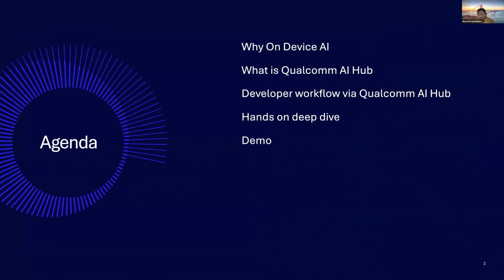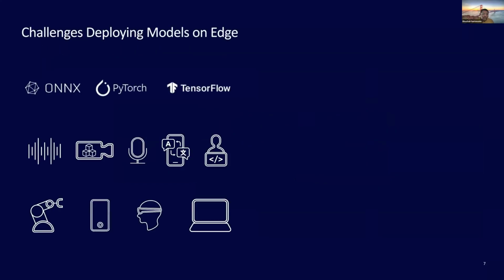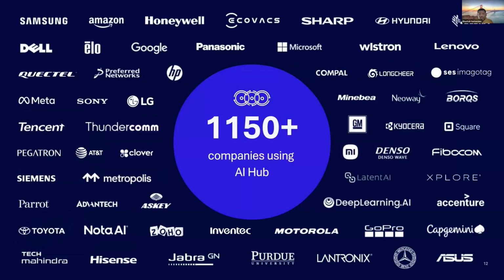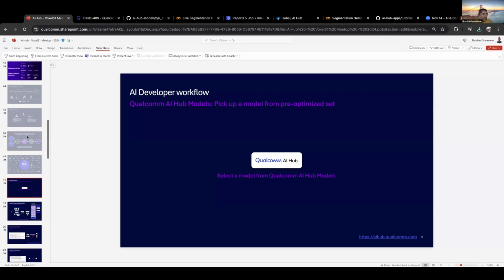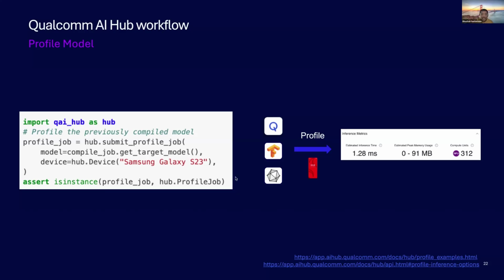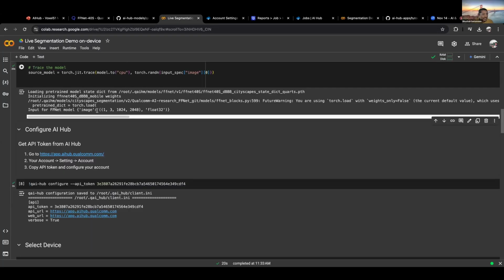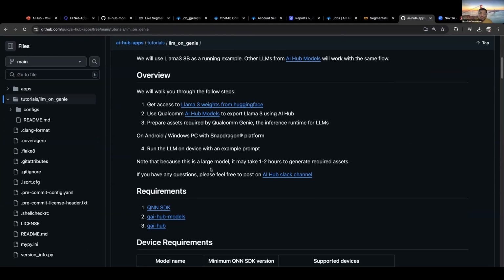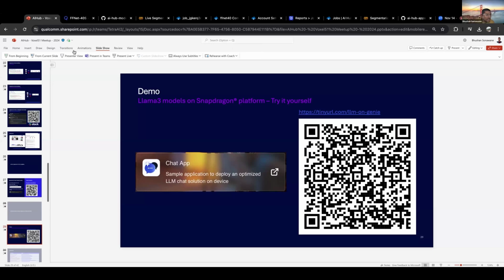Computer Vision Meetup: Deploying ML models on Edge Devices using Qualcomm AI Hub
In this talk we address the common challenges faced by developers migrating AI workloads from the cloud to edge devices. Qualcomm aims to democratize AI at the edge, easing the transition to the edge by supporting familiar frameworks and data types. ​This is where Qualcomm AI Hub comes in. Developers can follow along, gaining knowledge and tools to efficiently deploy optimized models on real devices using Qualcomm AI Hub. ​

We’ll walk through how to get started using Qualcomm AI Hub, go through examples on how to optimize models and bundle the downloadable target asset into your application and talk through iterating on your model and meet performance requirements to deploy on device!

Speaker: Bhushan Sonawane has optimized and deployed more than 1000s of AI models on-device on iOS and Android ecosystem. Currently, he is building AI Hub at Qualcomm to make on-device journey on Android and Snapdragon platform as seamless as possible.

Recorded on Nov 14, 2024 at the AL, Machine Learning and Computer Vision Meetup.